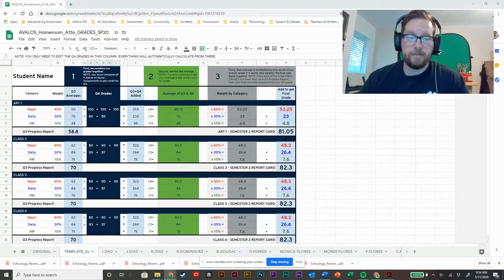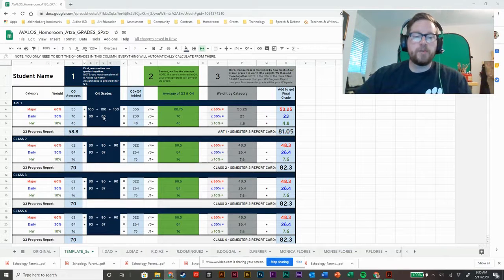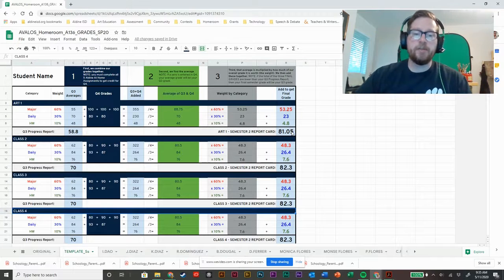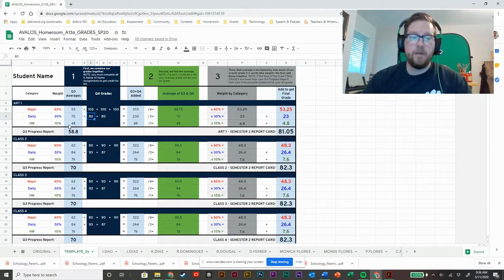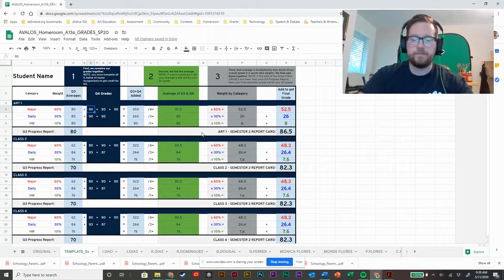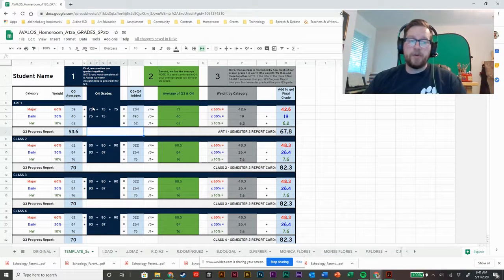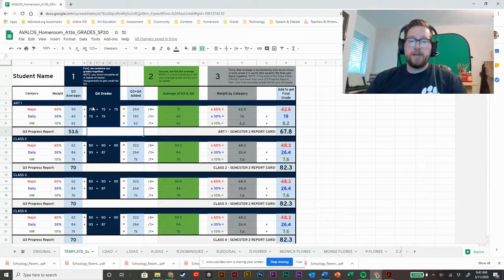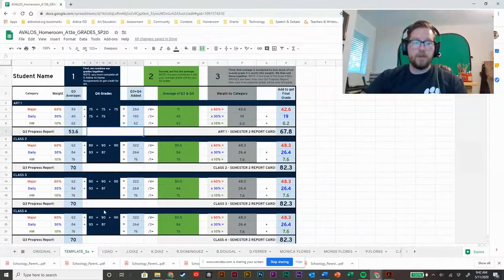AVALOS - A136 Homeroom / Spring 2020 Grade Tracker